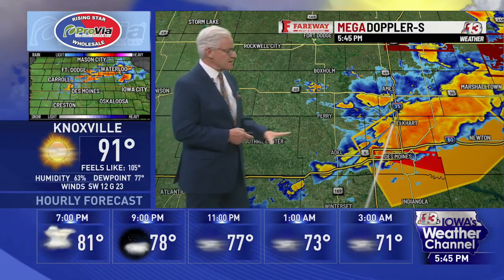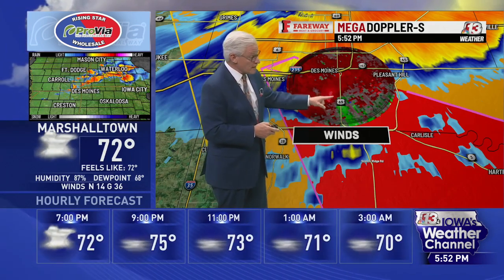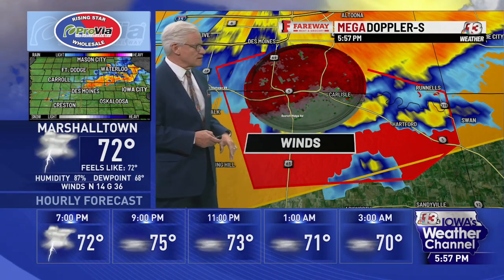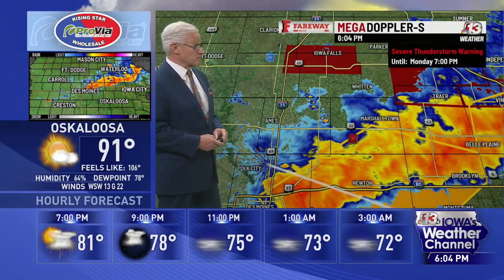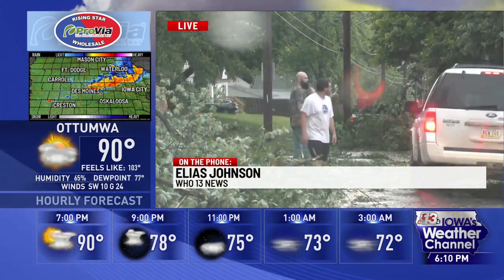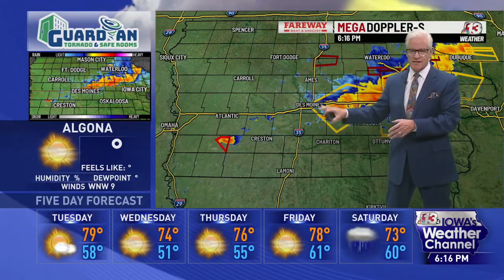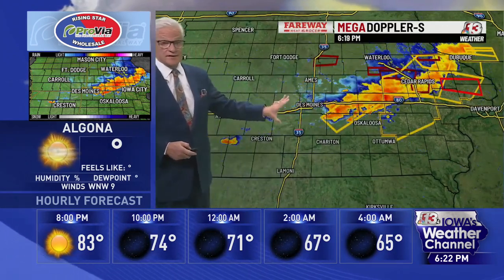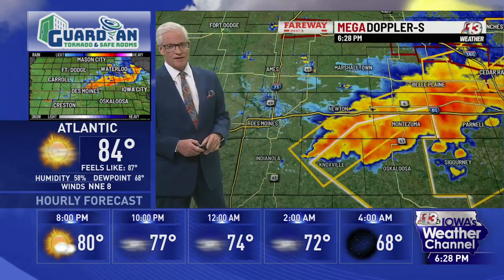WHO-DT 13.4 Des Moines Iowa’s Weather Channel Severe Weather Coverage July 15, 2024